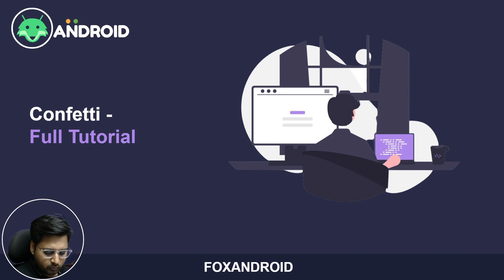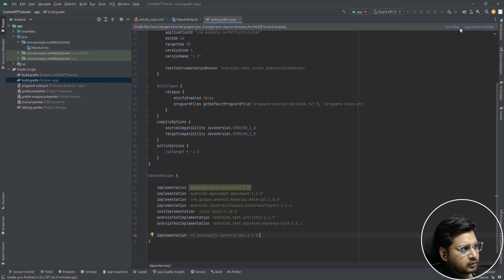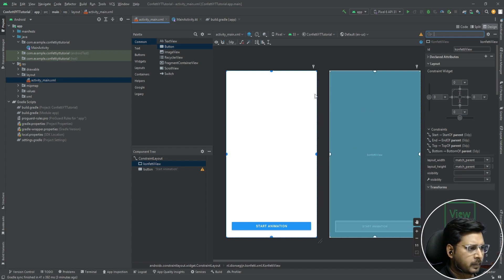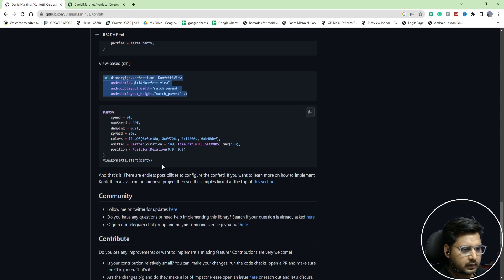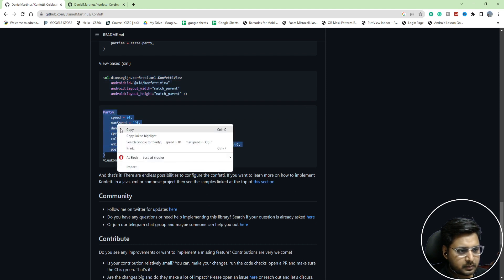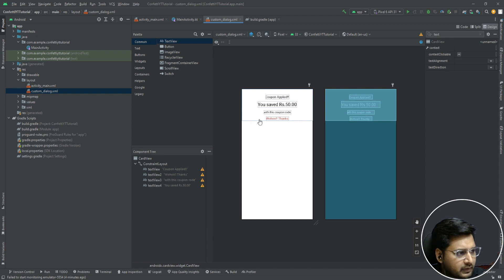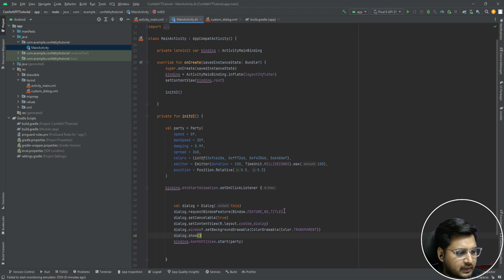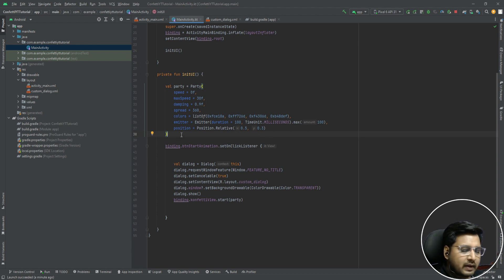Confetti Library Android || Party Popper Effect Android Studio || 2023 || Foxandroid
Hey Developers,
In this video, I have explained :

* How to design the Login page for your Android application